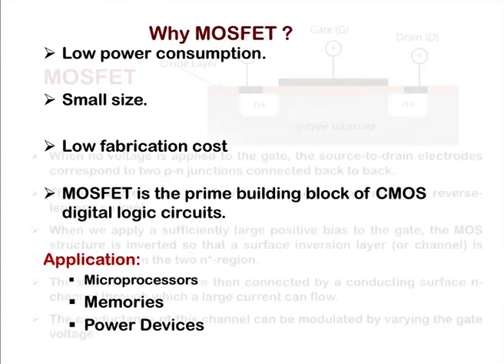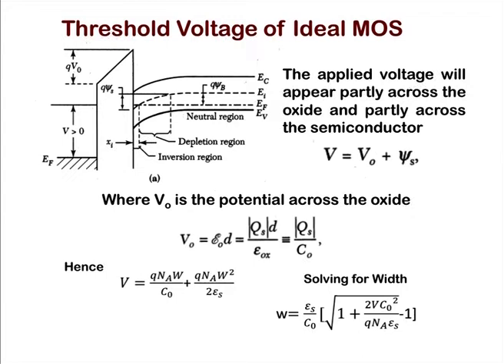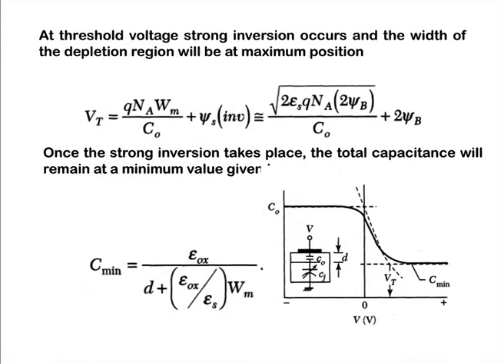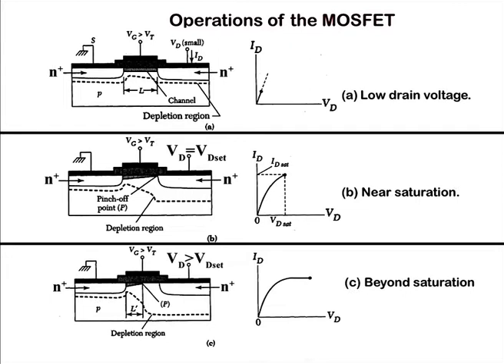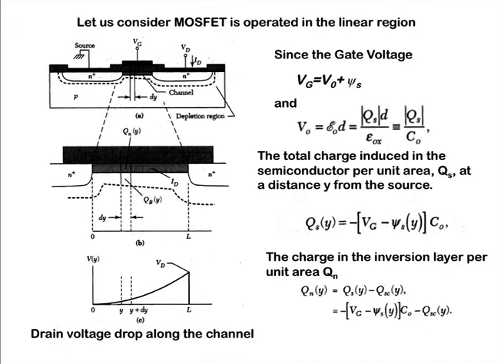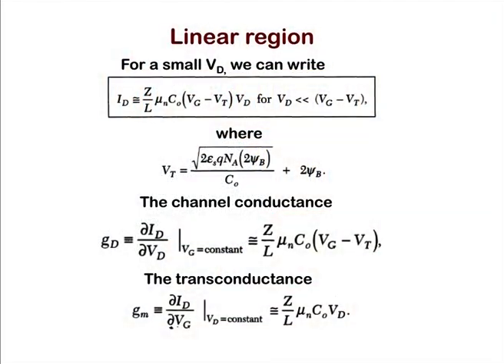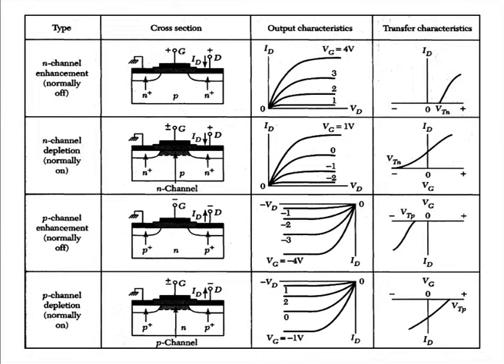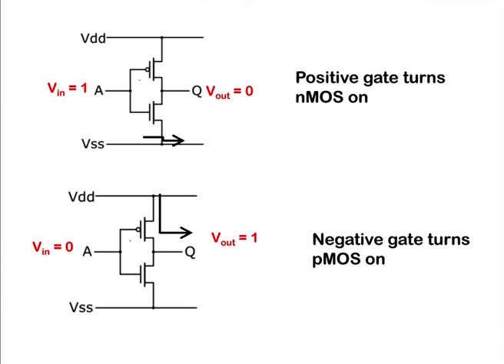Metal Oxide Semiconductor Field Effect Transistors MOSFET Part 2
Course : Semiconductor Devices (Unit-III)